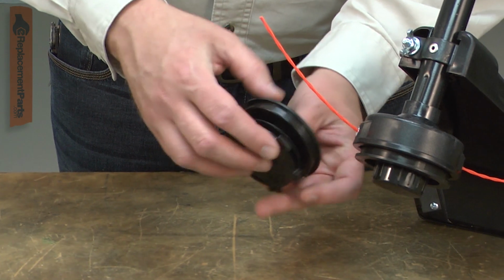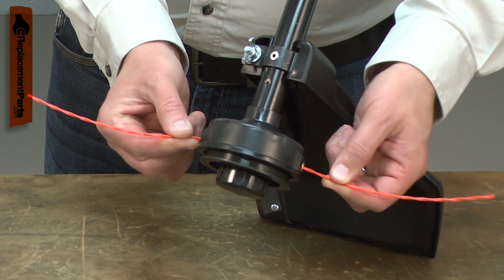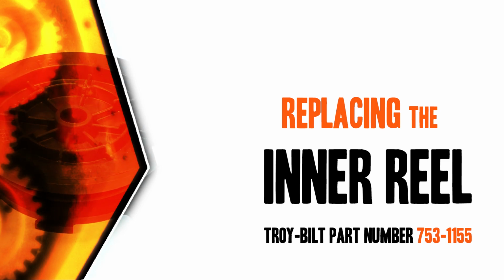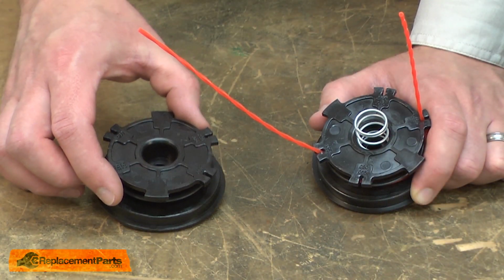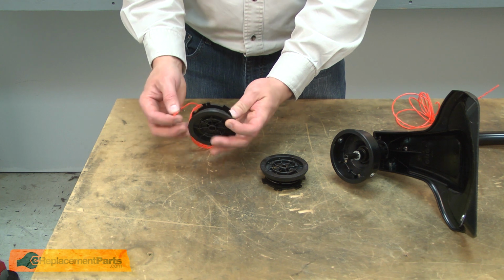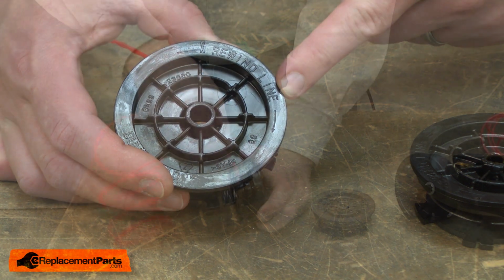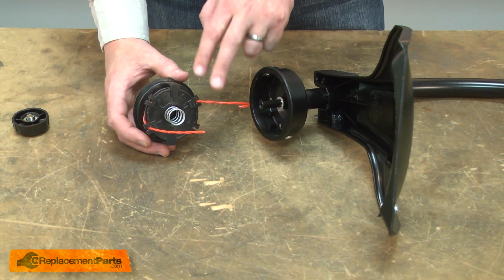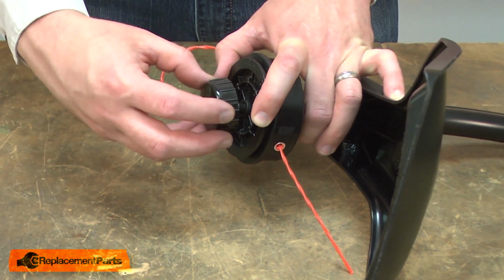Troy-Bilt Trimmer Repair - Replacing the Inner Reel (Troy Bilt Part # 753-1155)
Do you need a replacement Inner Reel for your Trimmer? eReplacementParts.com has thousands of replacement parts for a variety of Power Tools, Outdoor Power Equipment, and Appliances. To purchase the part shown in this video (Part # 753-1155), click the link here:

The information in this video is specific to MTD, Ryobi, Troy-Bilt, Yard Man, Bolens, and Yard Machines Trimmers. The replacement process for different brands may differ slightly from the one you see in this video. To find more Trimmer repair videos, check out our Lawn and Garden Equipment Repair playlist

If you need a replacement Inner Reel for a different model number Trimmer, simply enter your Trimmer’s model number on our homepage here:

Not sure where to find your model number? No problem. You can find tips for locating your Trimmer’s model number on our website here:

Replacing the Inner Reel can help solve the following issues you may be having with your Trimmer:
1. Won't Feed Line
2. Line Feeds Uncontrollably
3. Line Jammed
Here are a list of the tools required for this repair:
• None required

At eReplacementParts.com, we think that Fixing Things Makes Sense! That’s why we’re committed to providing you with high-quality parts quickly and easily, and helping you save time and money on your repair. We only sell Original Equipment Manufacturer (OEM) parts, so you know that the part you order will be compatible with your Trimmer. We also provide Same-Day shipping, so your manufacturer-approved part will arrive FAST!

For more info on our shipping or return policy, or to speak with a customer service representative, visit our